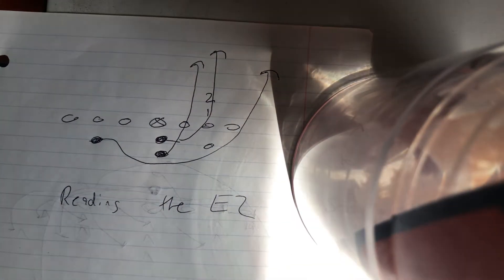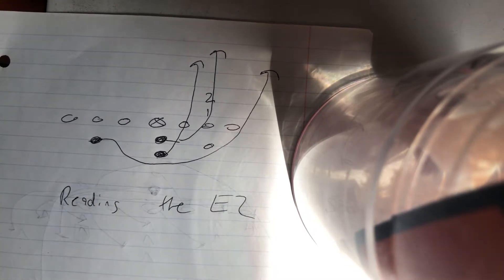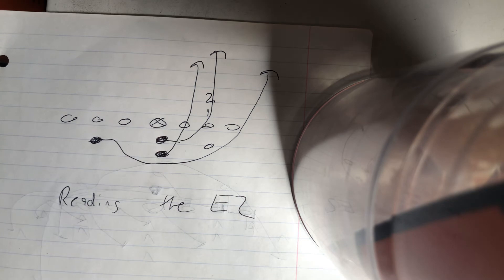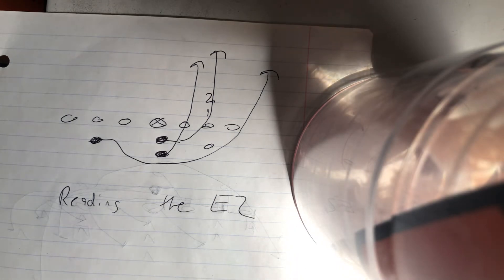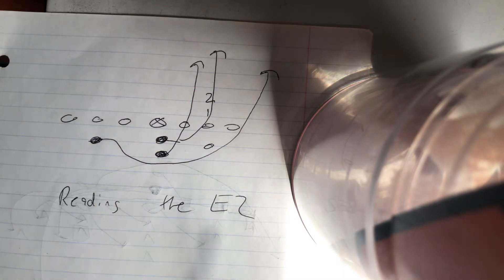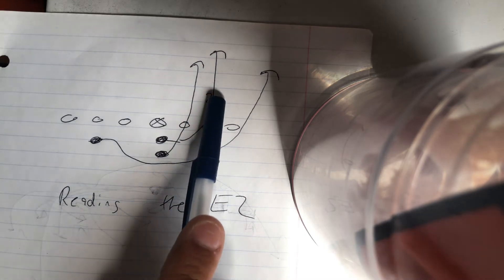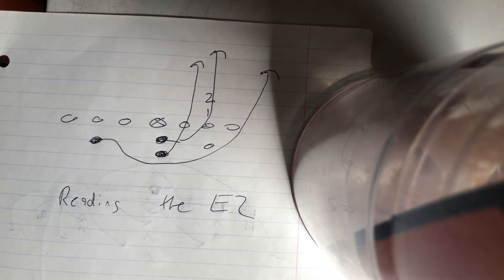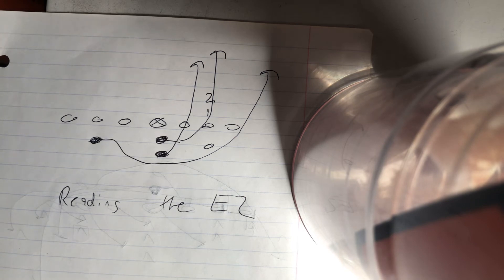Detailed Explanation of Cancelling the Ez Stunt